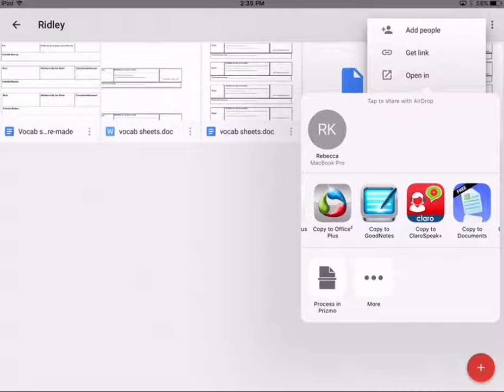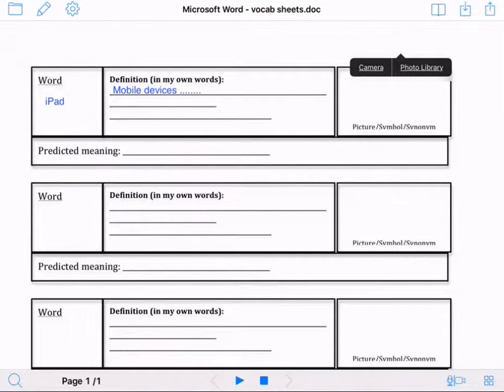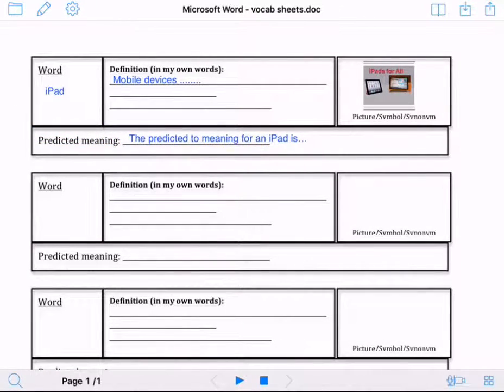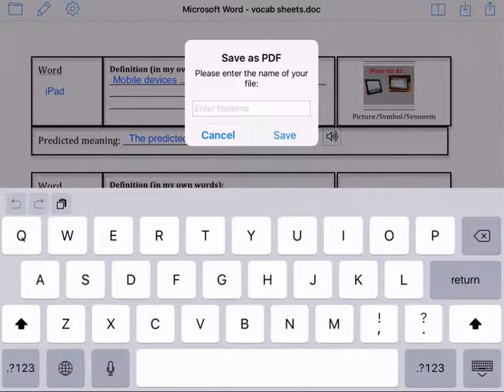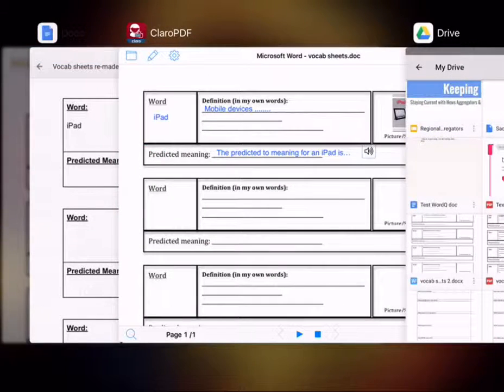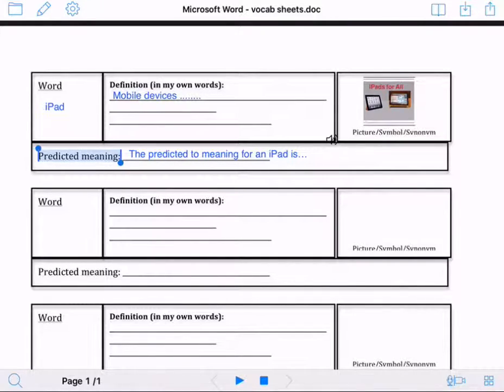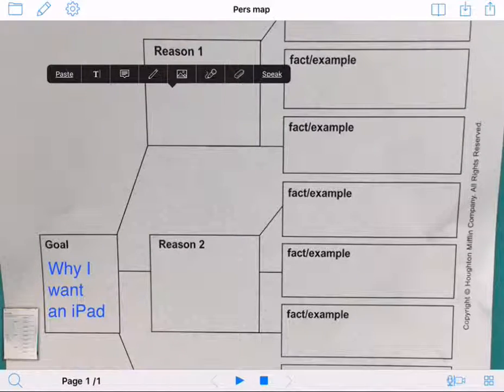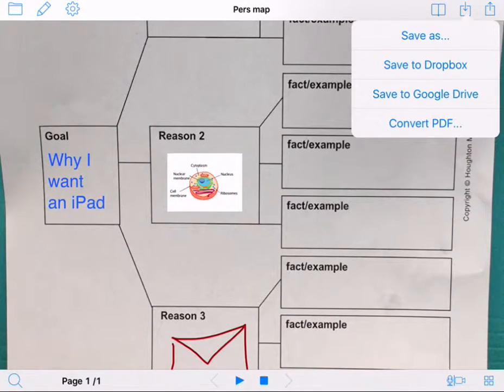working with PDF on iPad